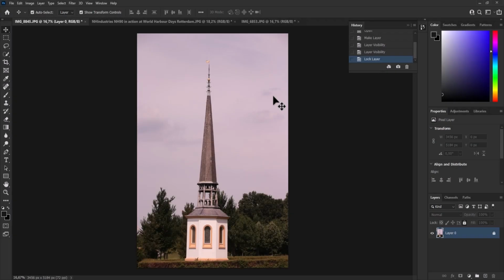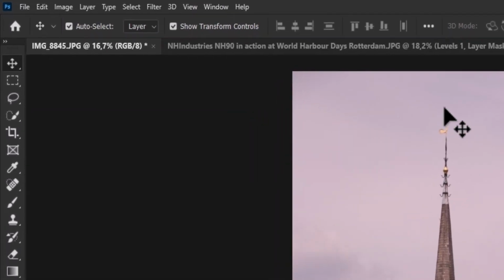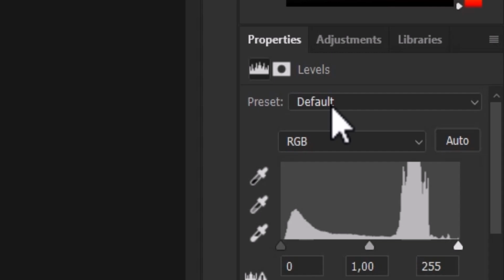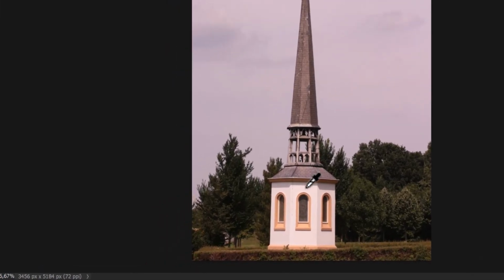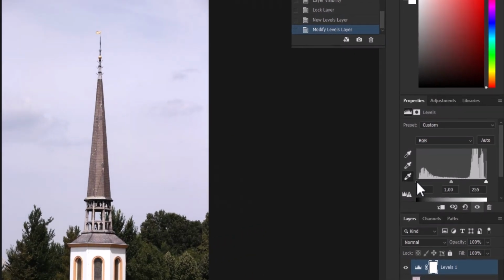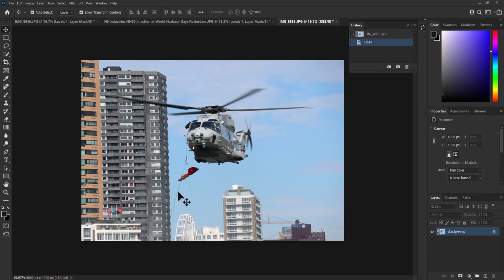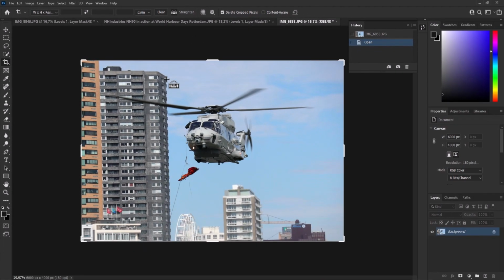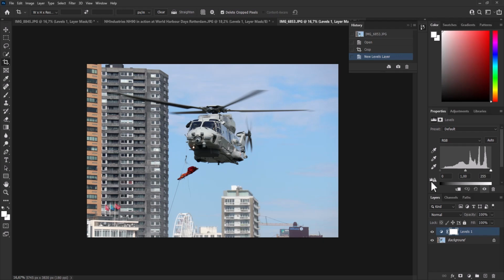How to Color Correct your Image!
This easy tutorial teaches how to color correct and straighten an image in Photoshop. Fix discolored photos with just a few simple steps!